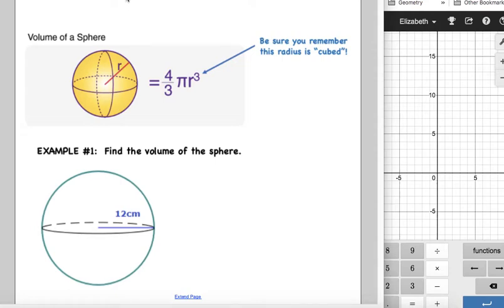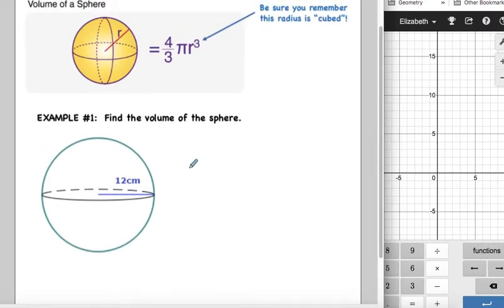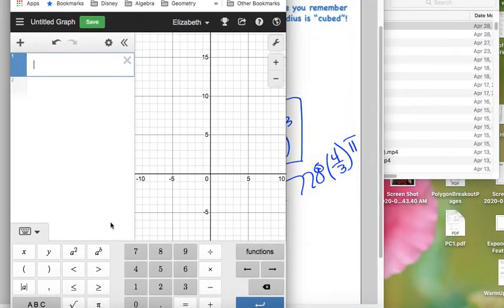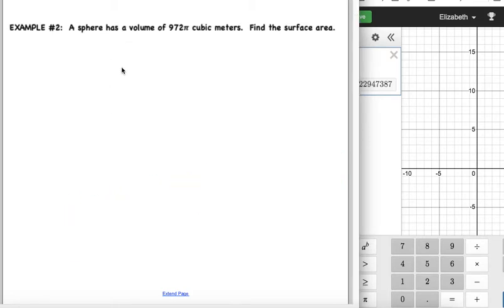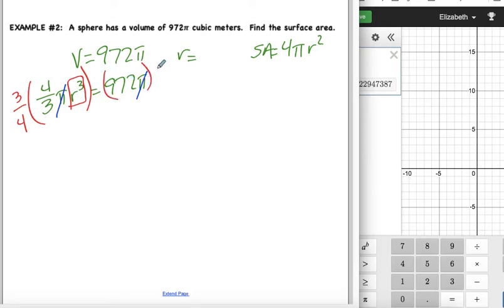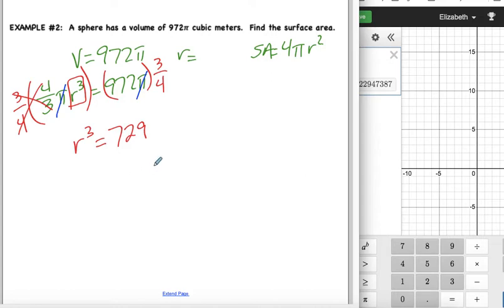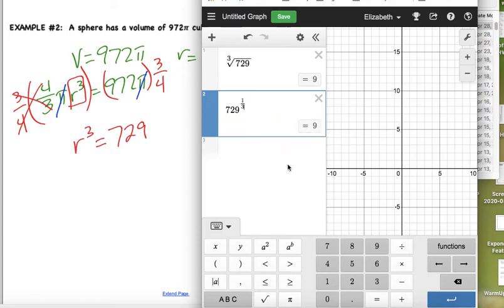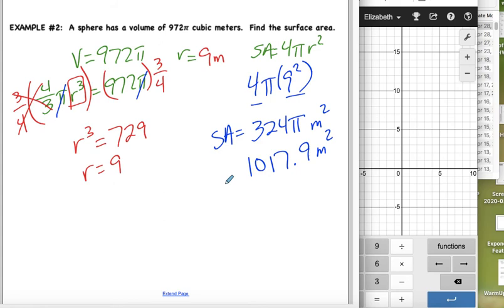Volume of Spheres